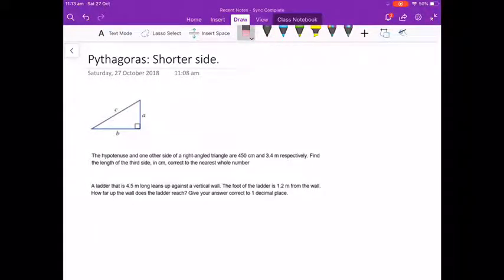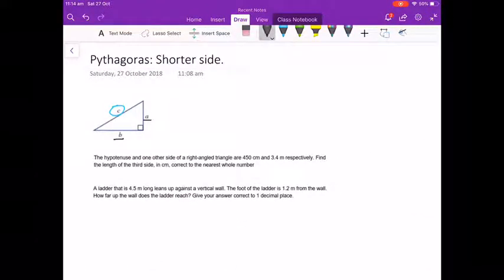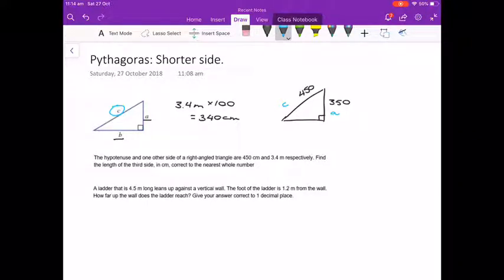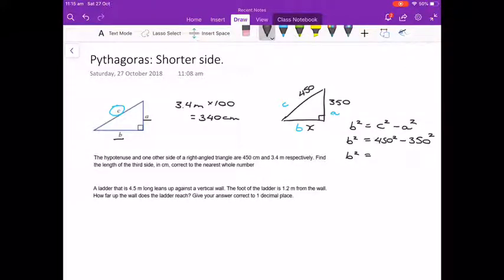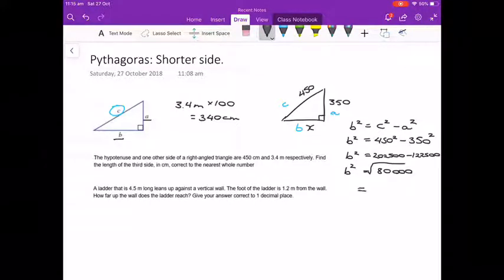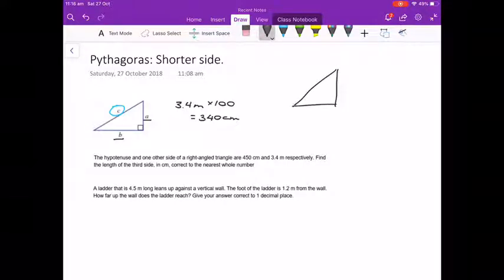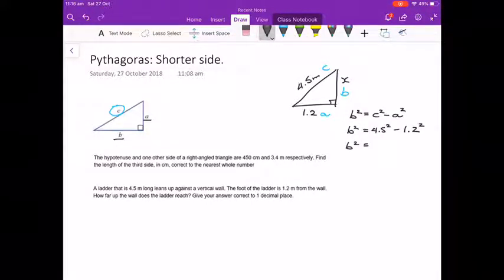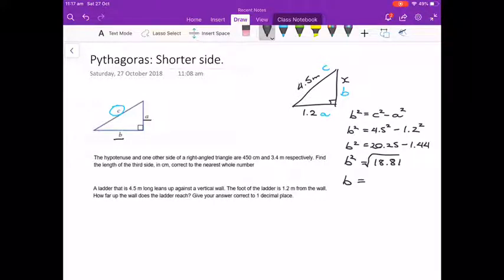Pythagoras: Shorter side.